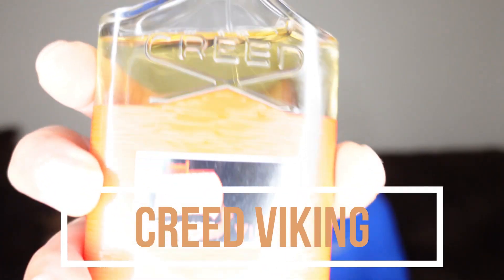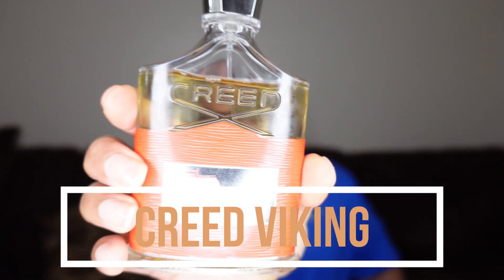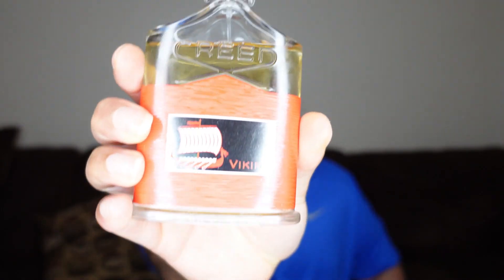CREED VIKING REVEIW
Opens with minty, peppery freshness and closes with classic barbershop notes. Neither of these are ground breaking but they are done well with quality ingredients. Does it smell like Old Spice? Somewhat and I can see how it can evoke memories and nostalgia for someone you once knew who wore Old Spice.